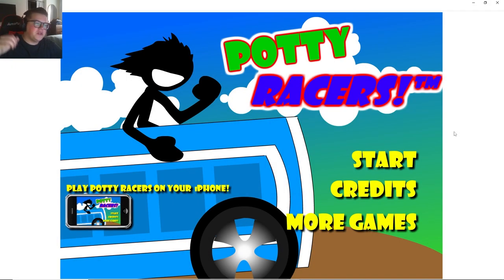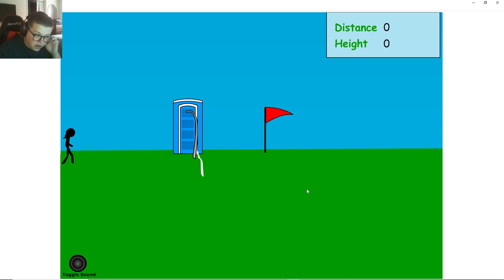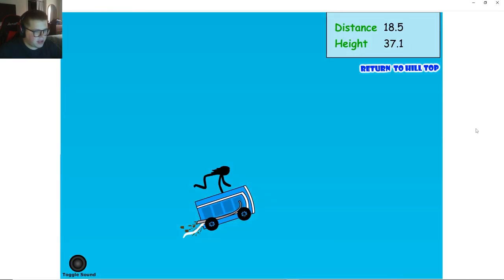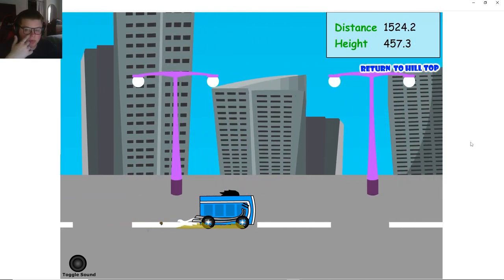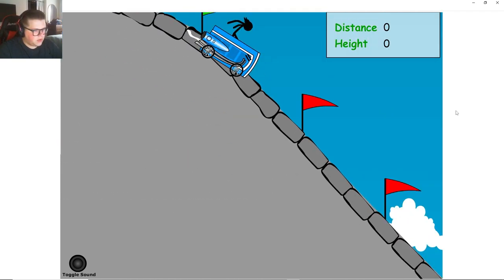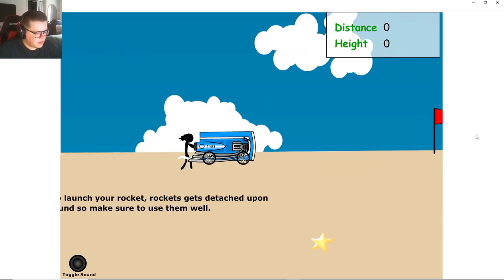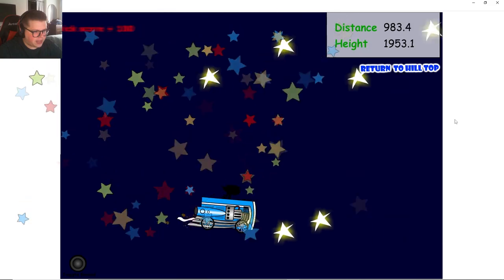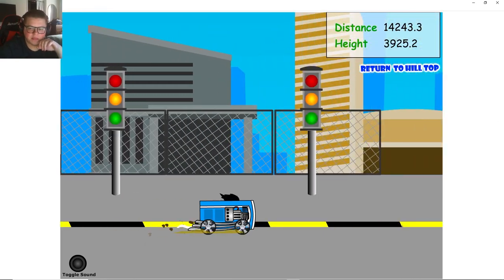Potty Racers 1 (Flash game) Full Playthrough